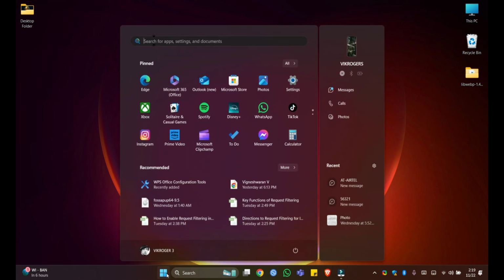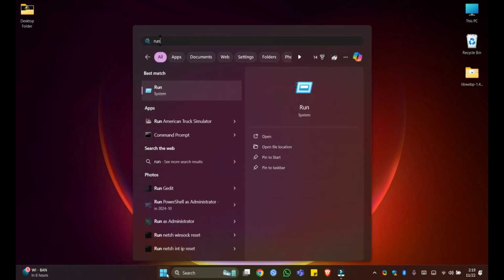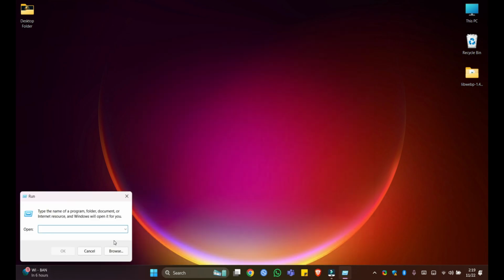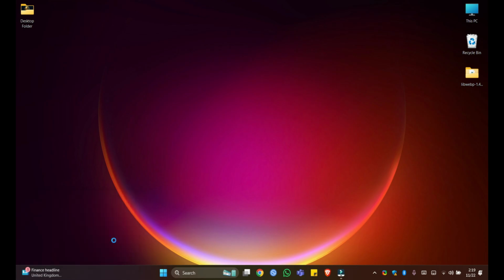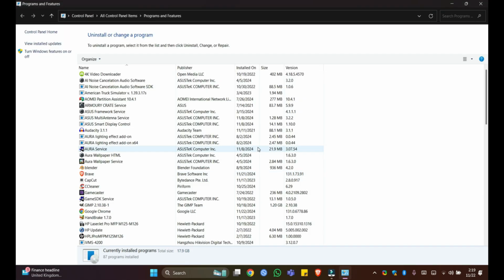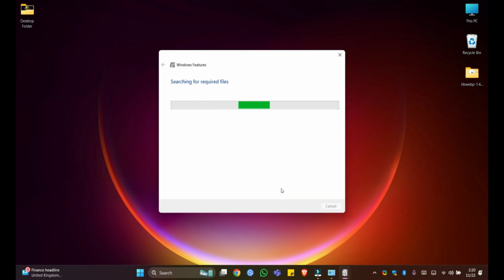How to Enable SMB 1.0/CIFS File Sharing Support on Windows 11 PC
In this step-by-step tutorial, learn how to quickly enable SMB 1.0/CIFS File Sharing Support on your Windows 11 device. Whether you’re setting up legacy file sharing or troubleshooting connectivity issues, this guide has got you covered.

📋 What you’ll learn in this video:

How to access Programs and Features using appwiz.cpl.
Navigating the Windows Features menu.
Enabling SMB 1.0/CIFS safely and effectively.
Important considerations for SMB 1.0 security risks.
💡 Why this matters:
SMB 1.0 is often required for older systems and devices that don't support modern protocols like SMB 2.0 or 3.0. This video simplifies the process so you can get things running smoothly.

For more details, check out our in-depth guide on SMB 1.0 set up on our